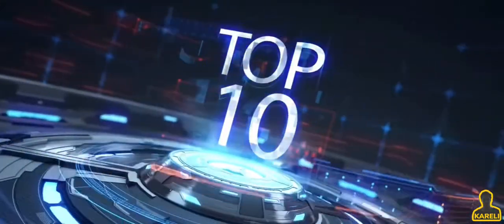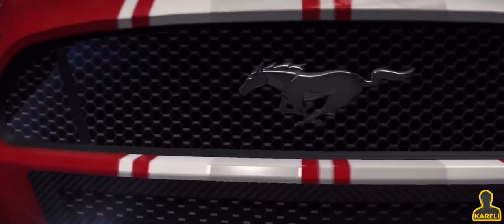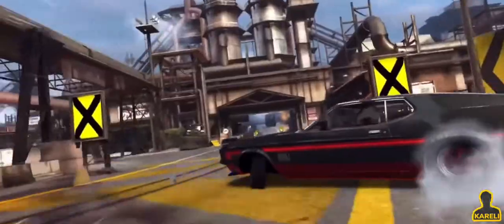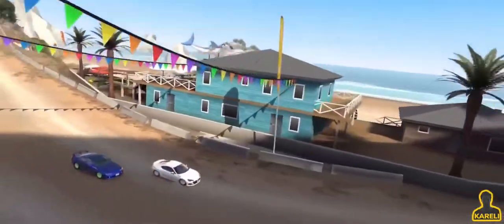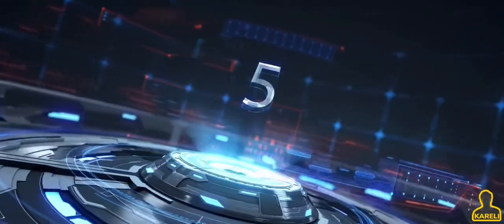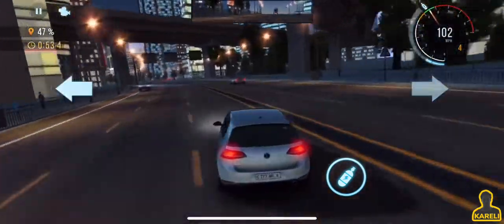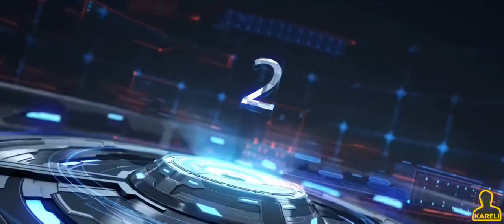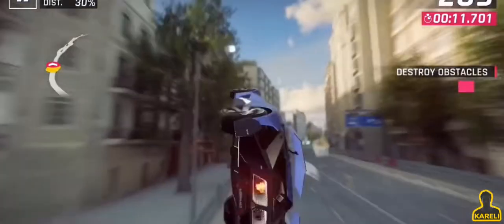Top 10 Best Racing Games 2020 - 2021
Created by KARELI

10) CarX Drift Racing

09) Gear. Club

08)Race Kings

07)Rebel Racing

06)GT Racing 2

05)Car X Highway Racing

04)NASCAR Heat Mobile

03)F1 Mobile Racing

02)Asphalt 9 Legends

01)Need For Speed